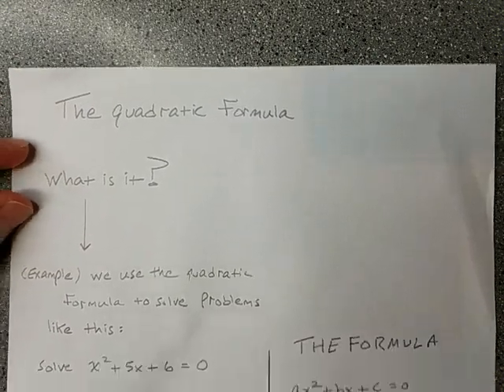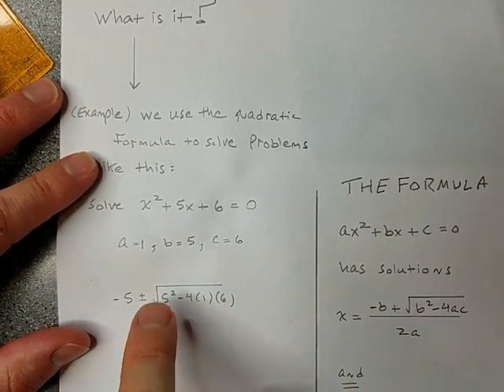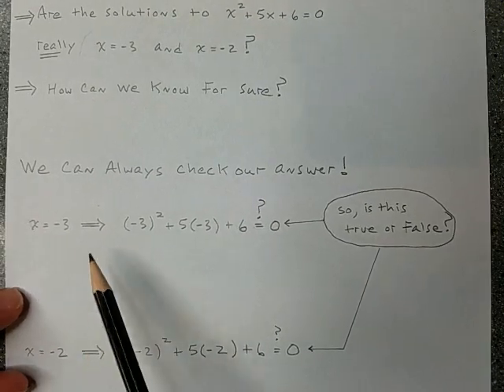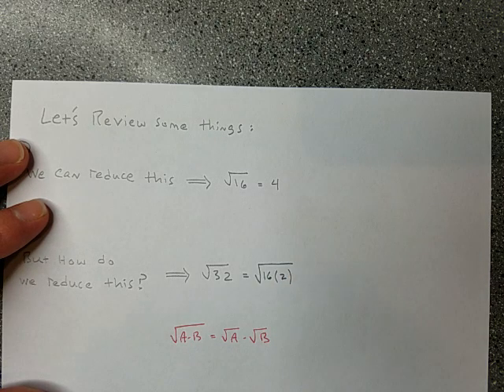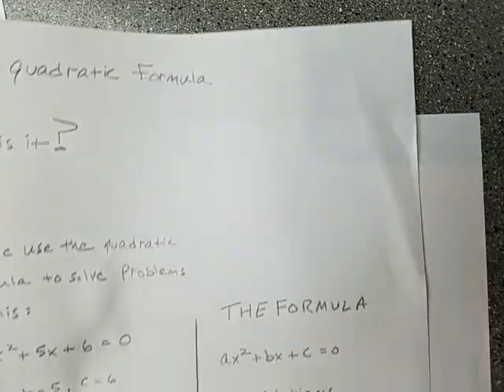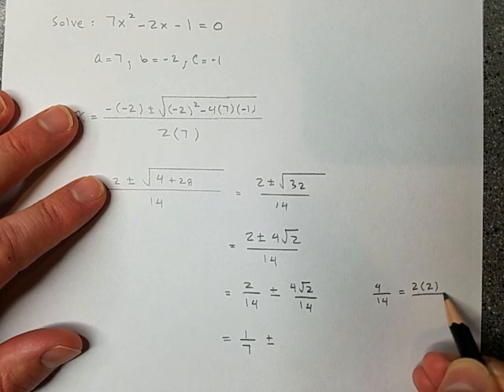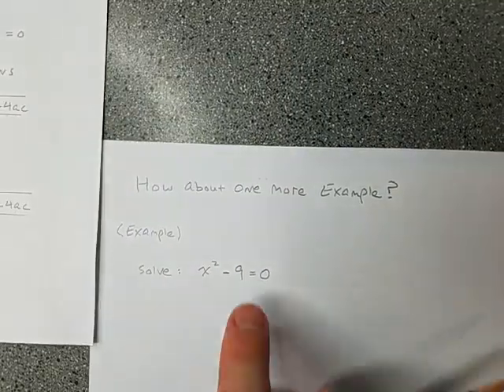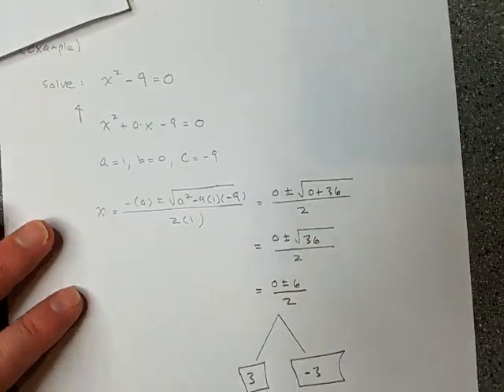the quadratic formula